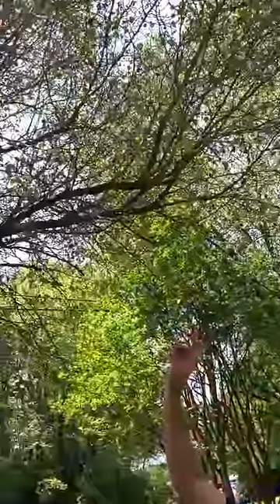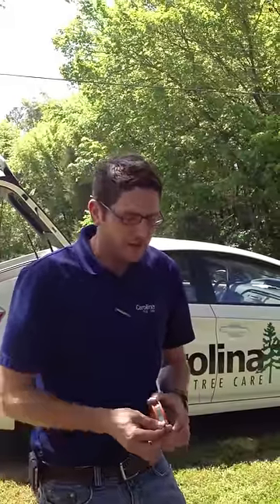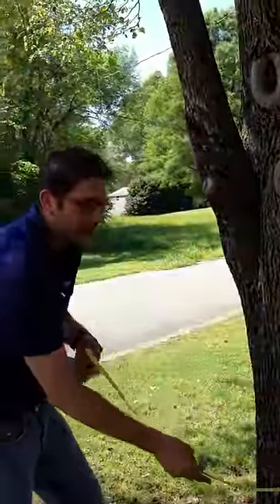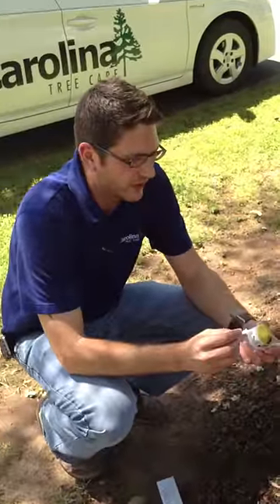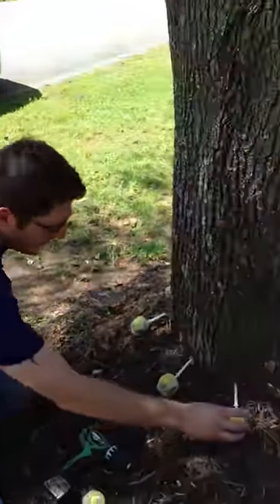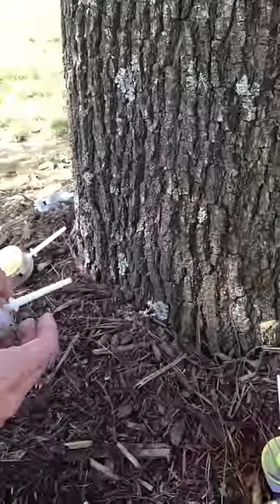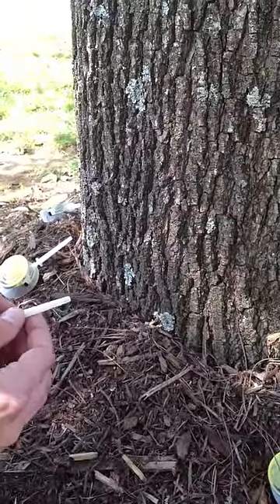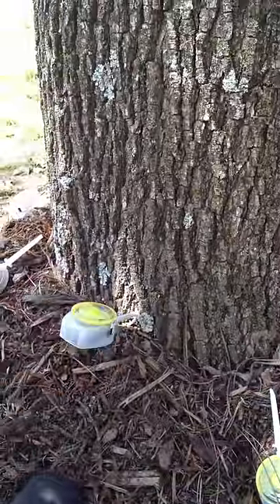Fire Blight Injection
How to inject a pear tree to control fire blight.  To be done by a Certified Arborist.